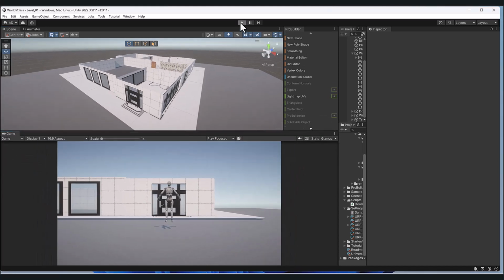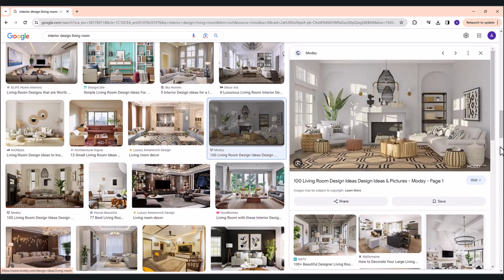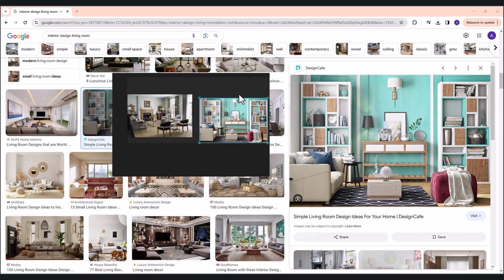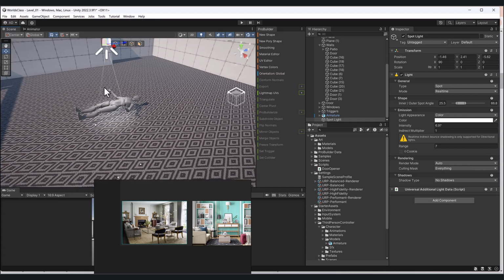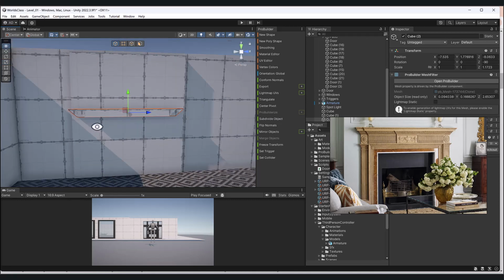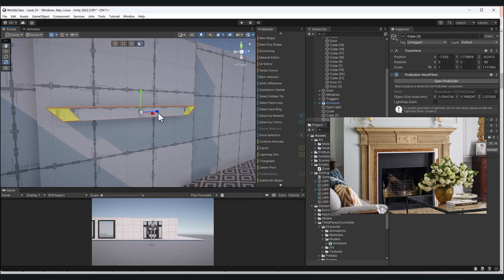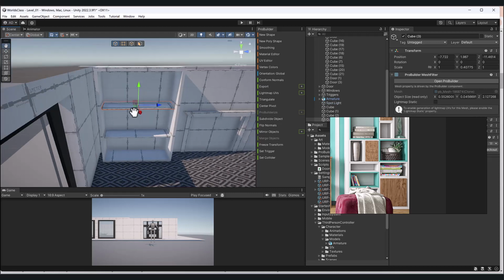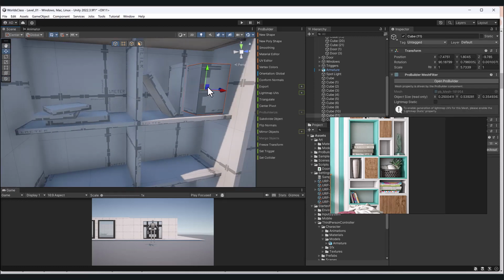11 Interior Modeling